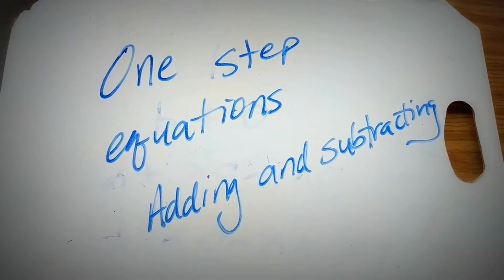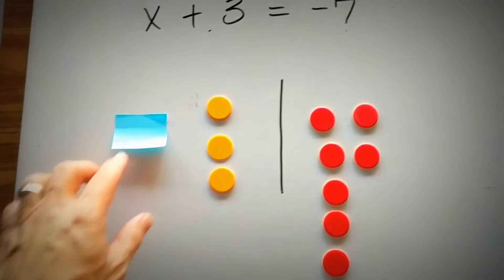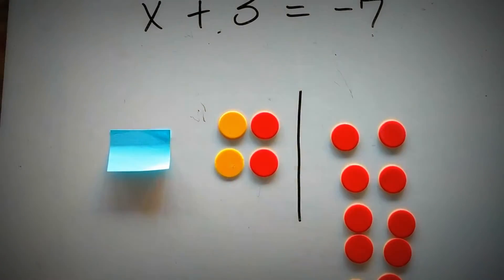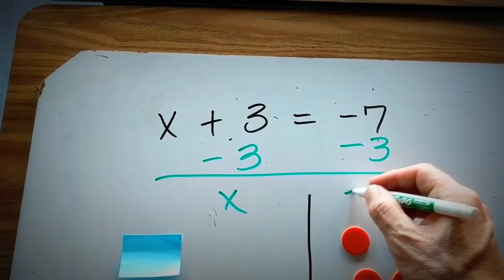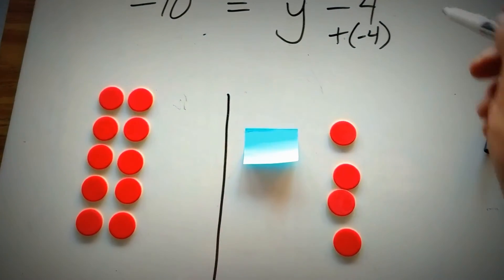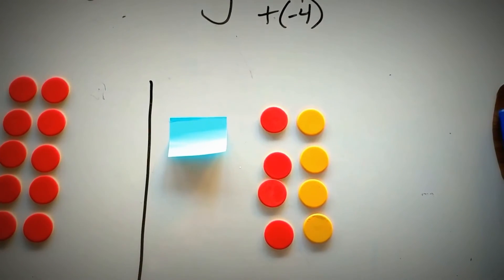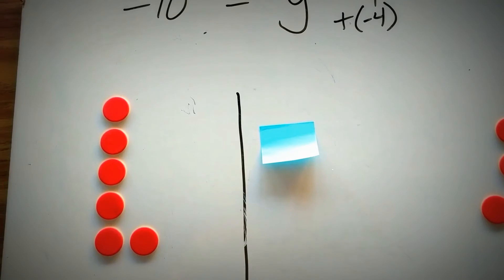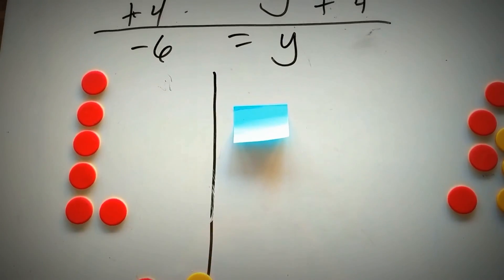One Step Equations for Addition and Subtraction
Two examples of how to solve one step equations involving addition or subtraction.